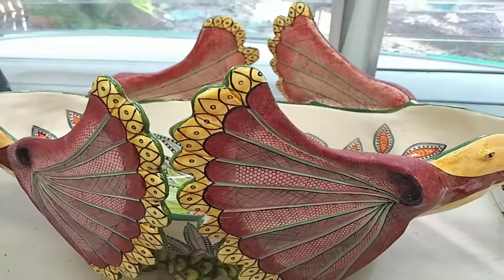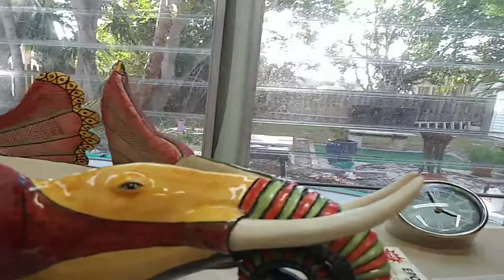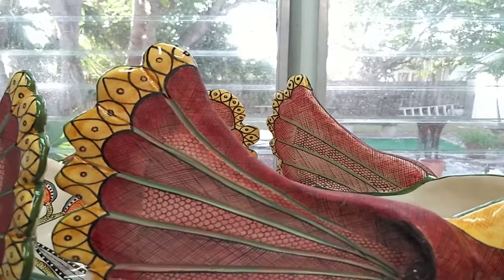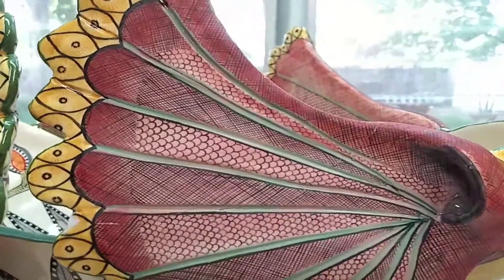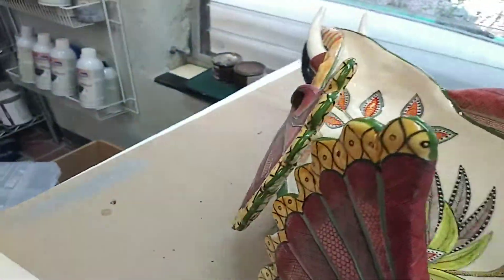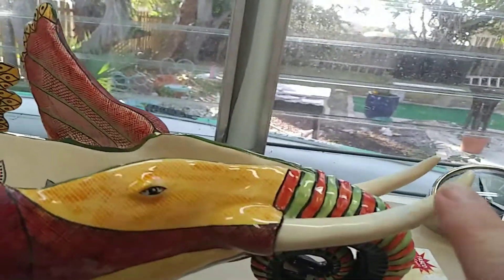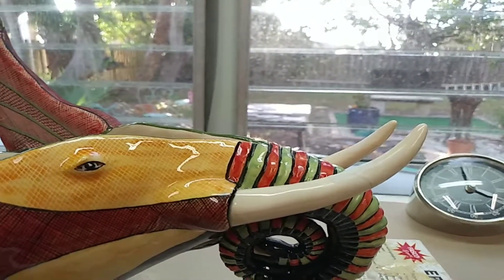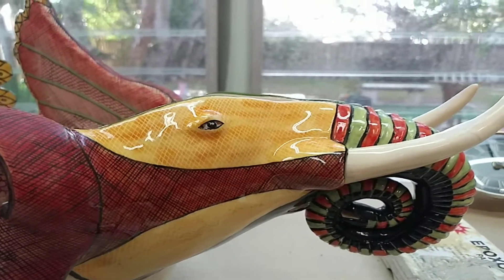Ardmore Art repair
Gluing back broken pieces, my least favorite part of the job. Alignment is everything the better you get it the less work you have to do. It's also important to preserve the Integrity of the piece. You want strong joints so it will last many years. The fun part is the coloring or the art. That will be the next video.